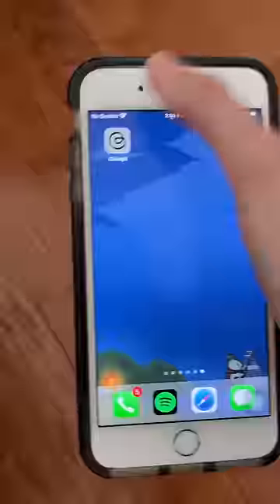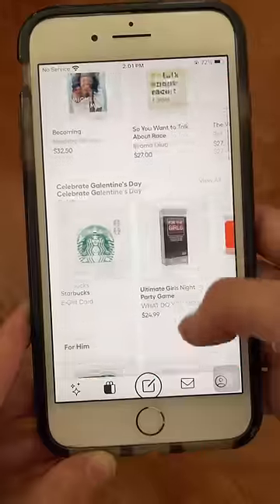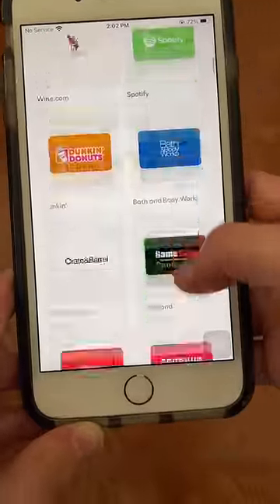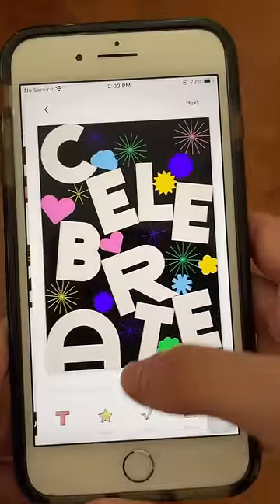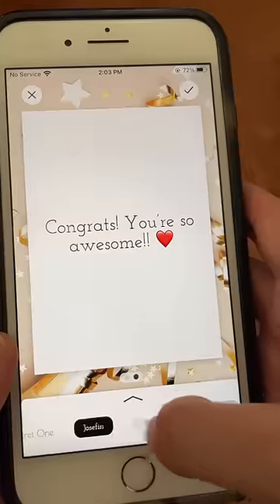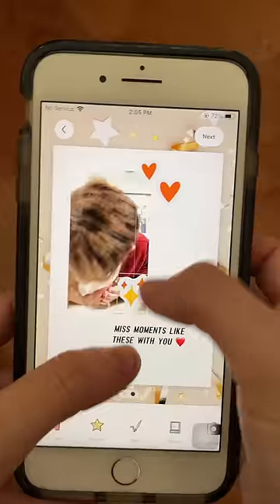🎂 Easy and thoughtful birthday gift idea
All of your birthday gifting in one place! Customize a card and add an optional e-gift card!